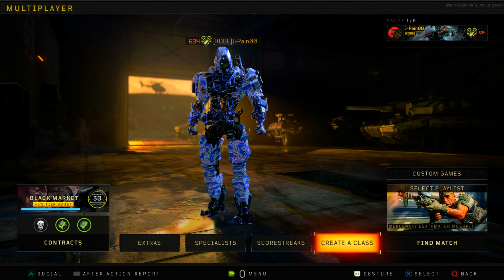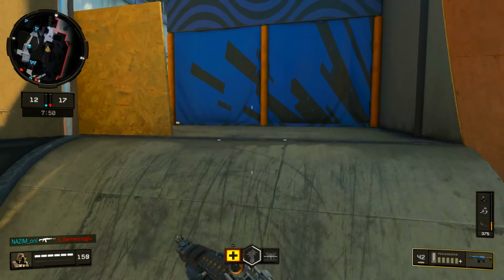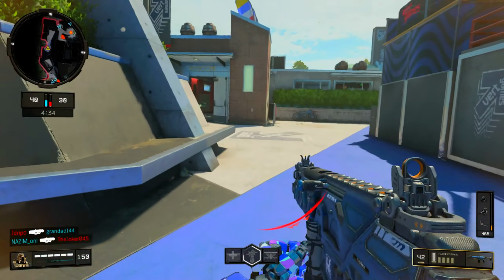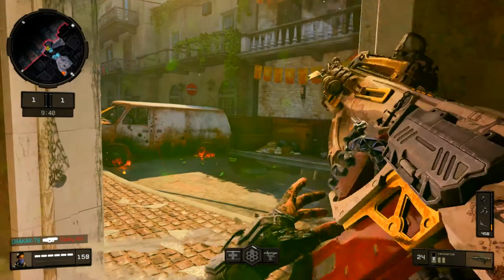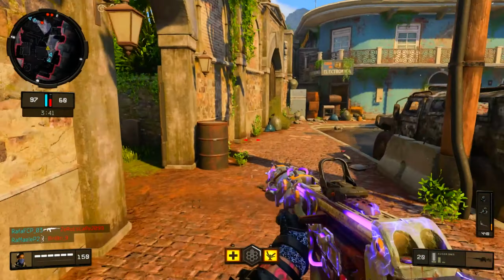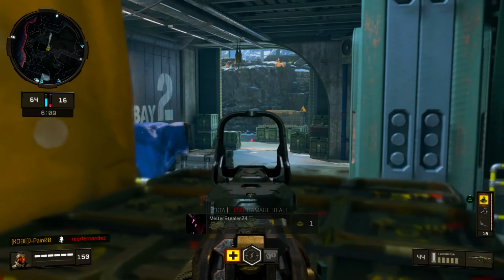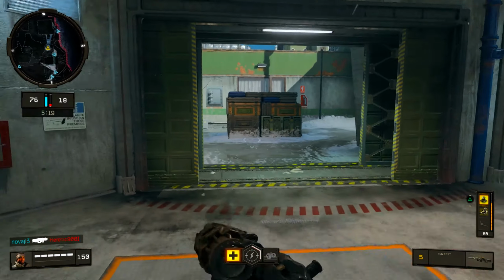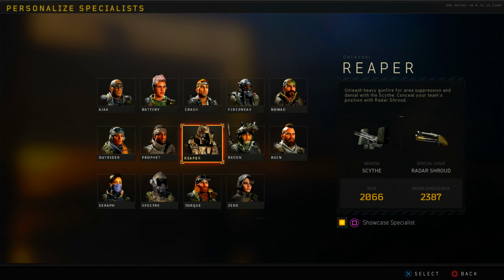BEST Black Ops 4 Specialist Characters in 2021! (BO4 Free to Play)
In this video, I show off the best specialist characters to use for the new players of Black Ops 4! Since BO4 is free to play with PlayStation plus, I thought I would help you decide which character to use. These are my personal favorites to use in BO4 2021.